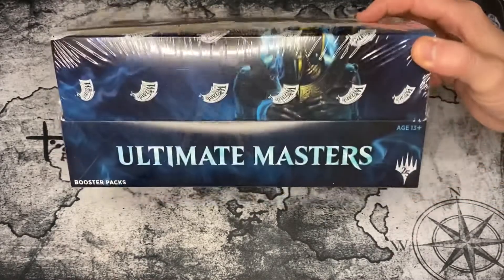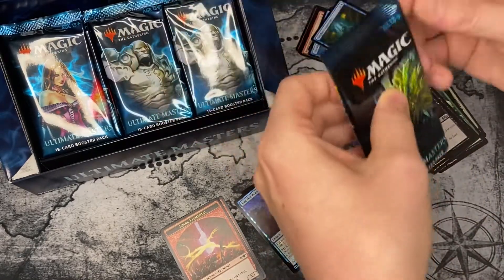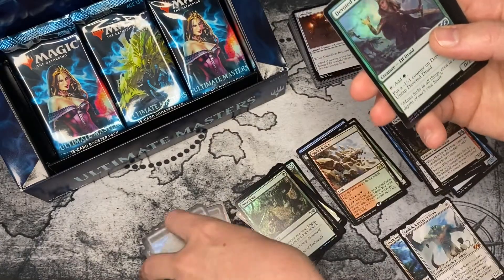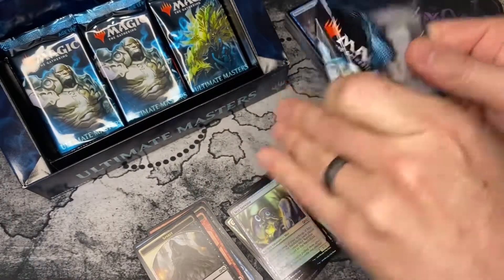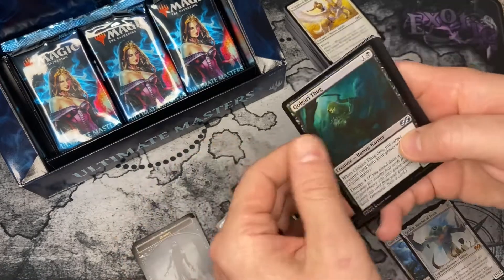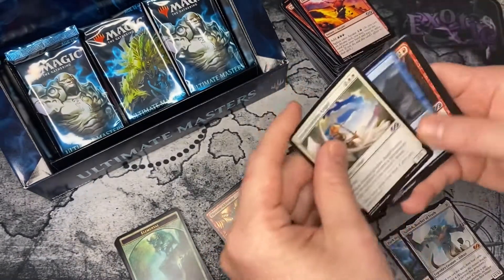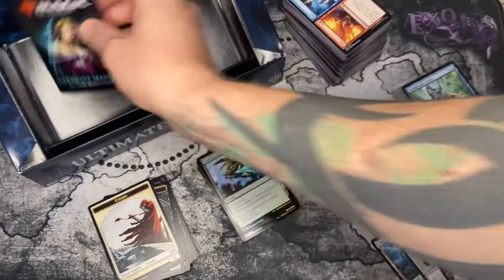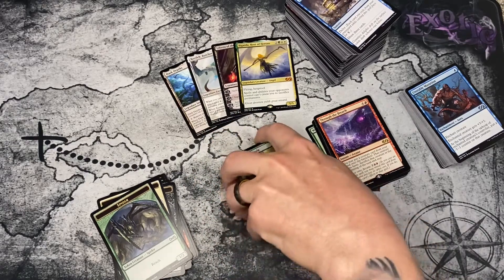Ultimate Masters Box Opening! Liliana is here! Dedicated to ProjectMTG!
Thank you for your interest in exoticmtg.com